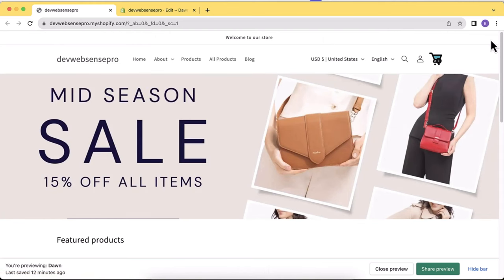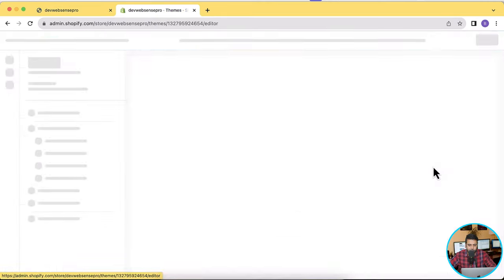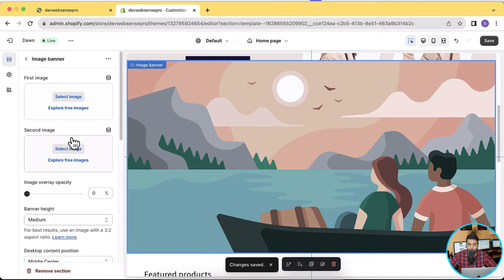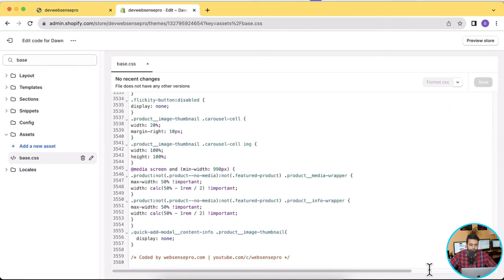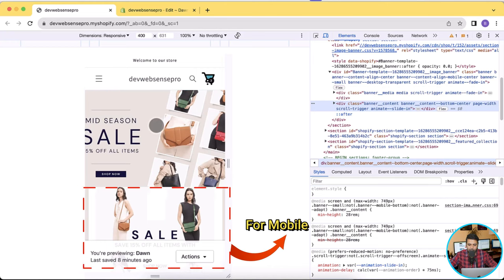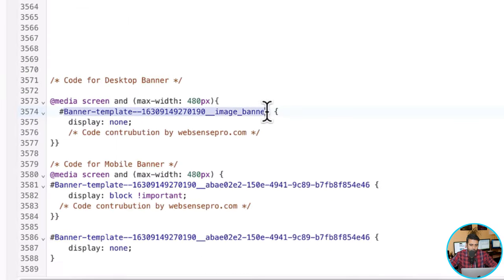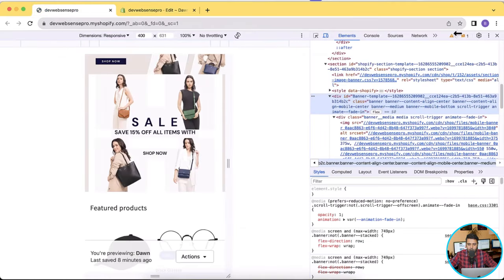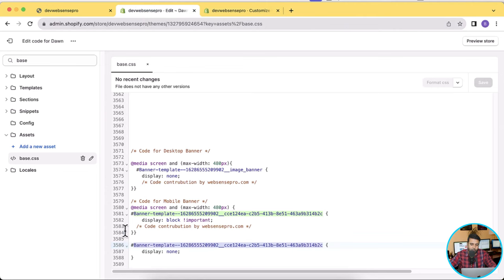How To Show Different Banner Images On Mobile & Desktop In Shopify?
Welcome to WebSensePro! In this tutorial, we're diving into a highly requested topic for Shopify store owners. Many of you have been reaching out with questions about customizing banners for different versions—desktop and mobile. I'll walk you through the process of displaying distinct images on your desktop and mobile versions of the website.

Timestamps:
00:00 - Introduction
00:35 - Preview of Desktop and Mobile Banners
01:10 - Initiating Theme Publication
01:35 - Desktop Banner Customization Steps
02:20 - Mobile Banner Customization Steps
03:40 -Implementation of CSS Code
05:00 - Updating Section IDs in CSS Code
08:00 - Live Demonstration of Theme Preview